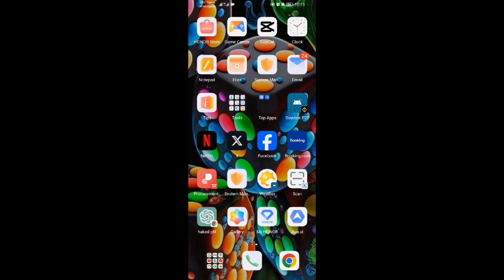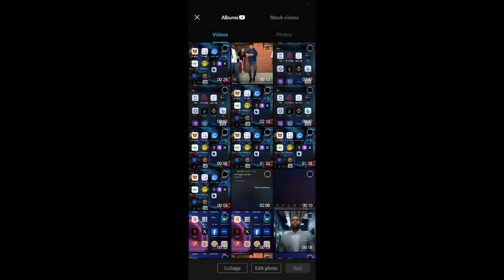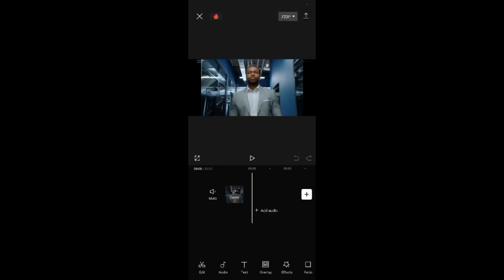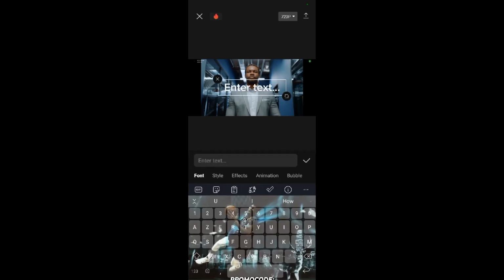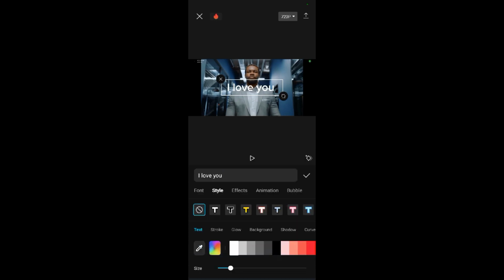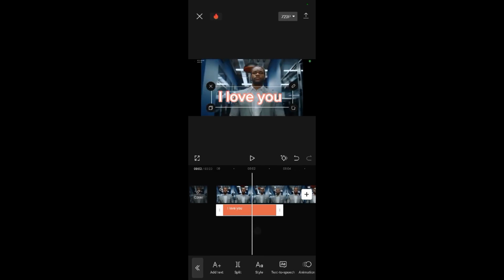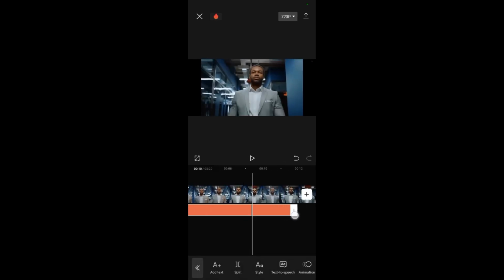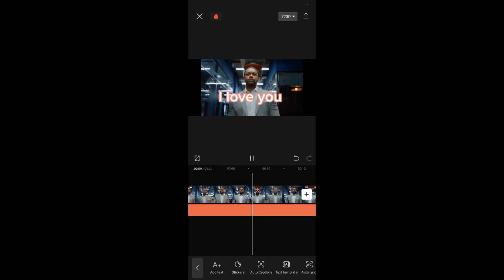How To Add Text On CapCut - Full Guide (2023)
capcut videoeditor Learn how to add text in your video on CapCut video editor for android/iPhone/Mac.